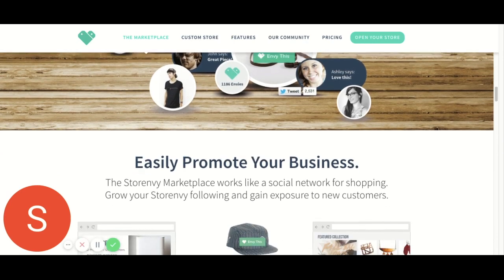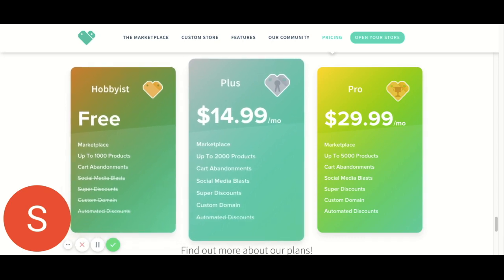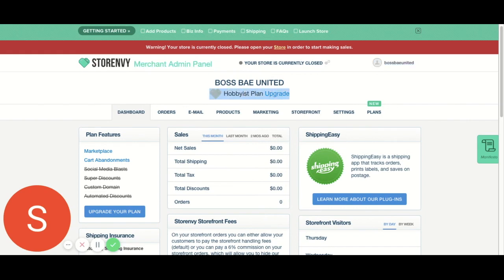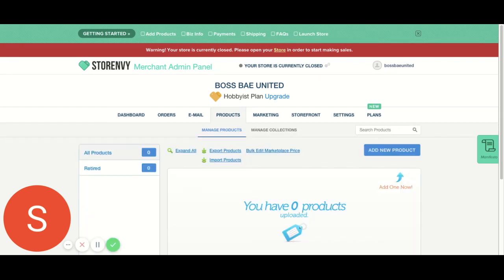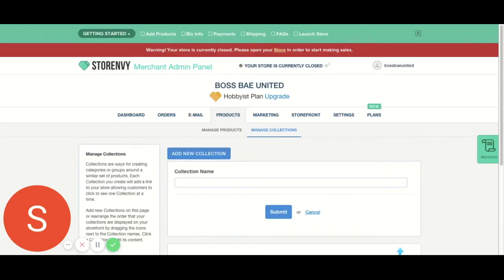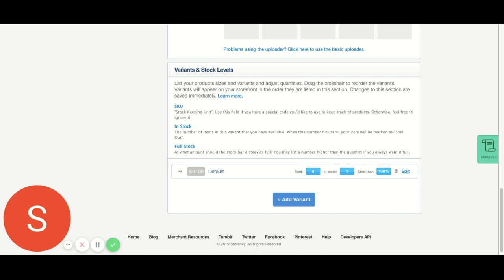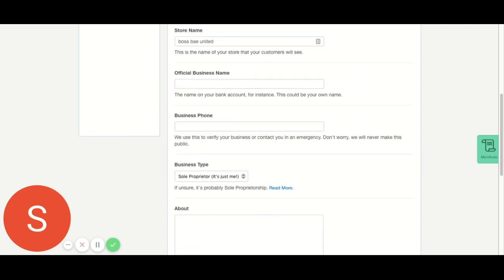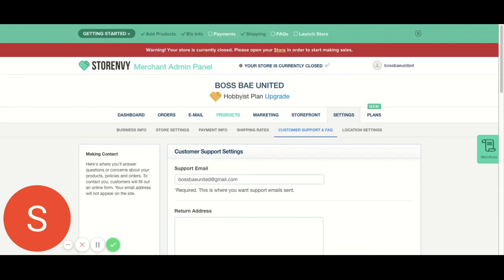How To Set Up An E-commerce Shop | Storenvy Tutorial Guide For Beginners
In this video, i am going to setup an ecommerce shop for storenvy. I will teach you everything step by step. So stay with me to learn completely.

Topic:
- Set Up An
- E-commerce Shop
- Storenvy Tutorial
- Guide For Beginners

I  created this guide / tutorial to help you guys see there's more than one site to start an online store. You can do that for FREE to start.

I will be doing a blog post about it as well you can click this link below to find my blogs